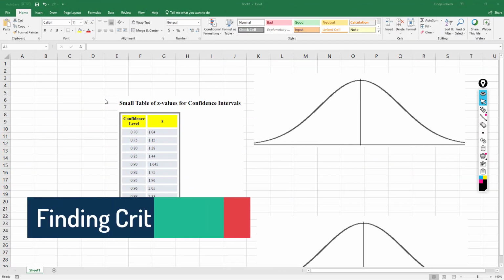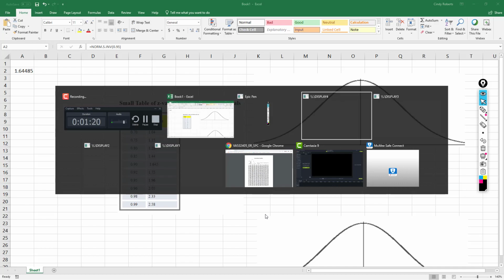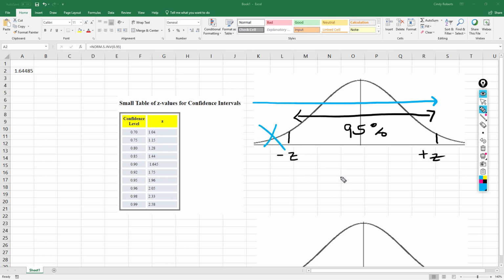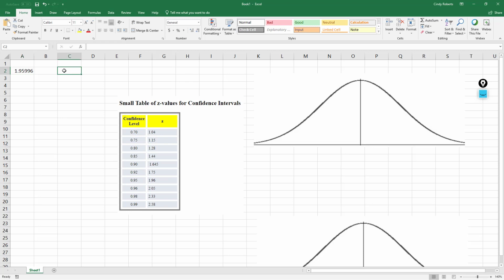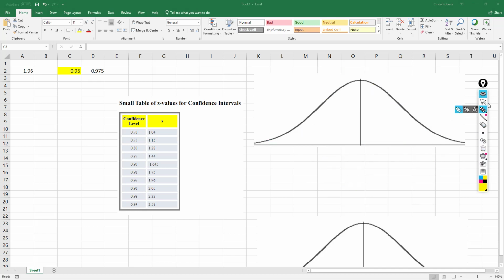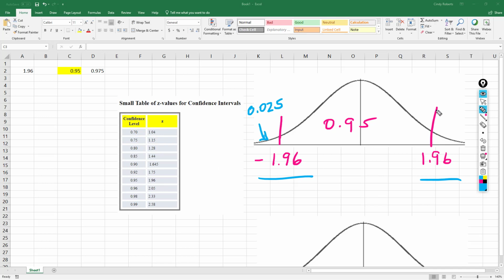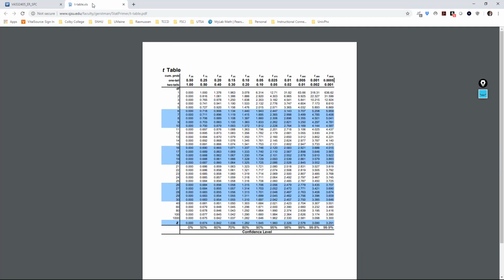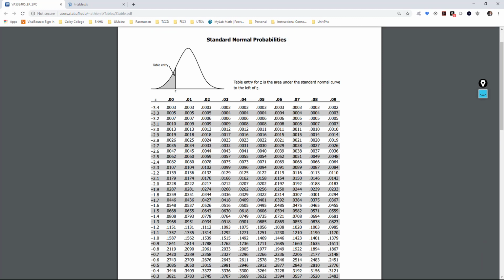Critical Values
How to find critical values for z and t for use in confidence intervals and hypothesis testing